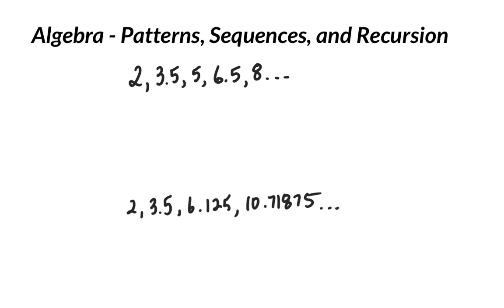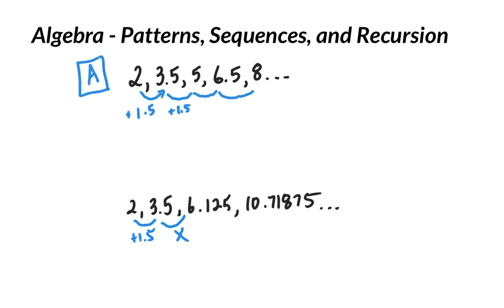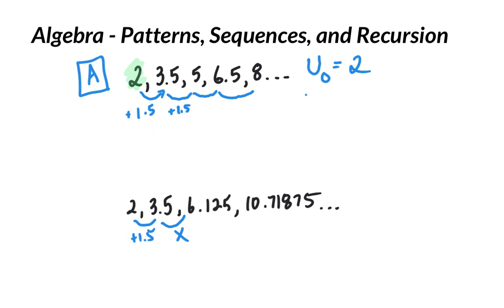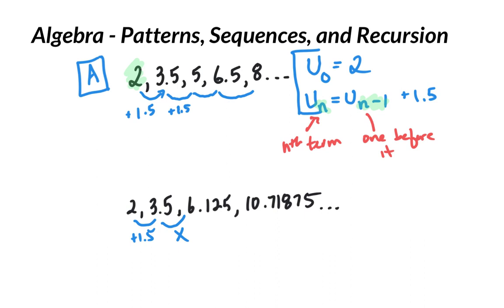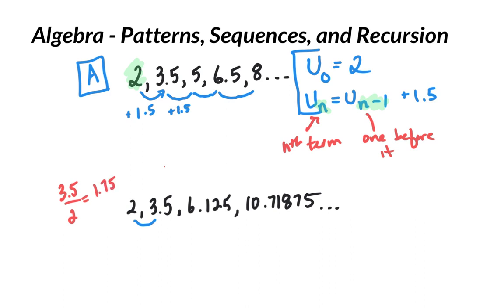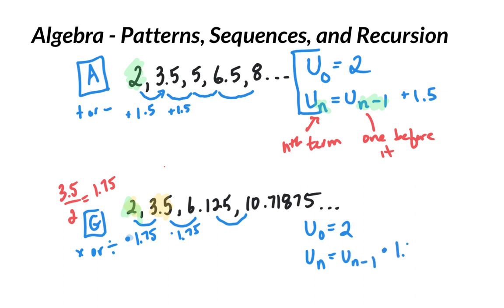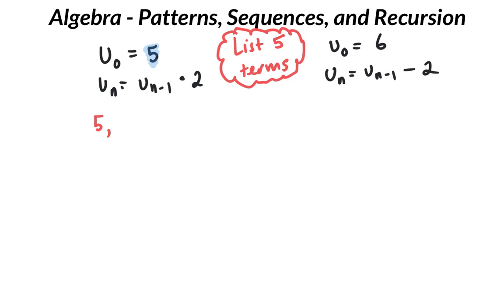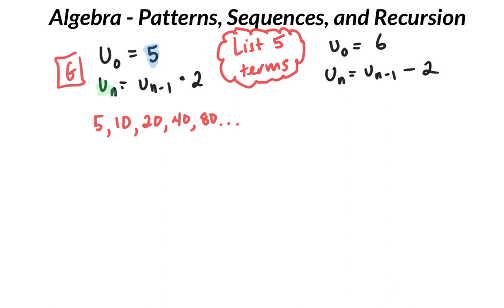Algebra - Patterns, Sequences, and Recursion